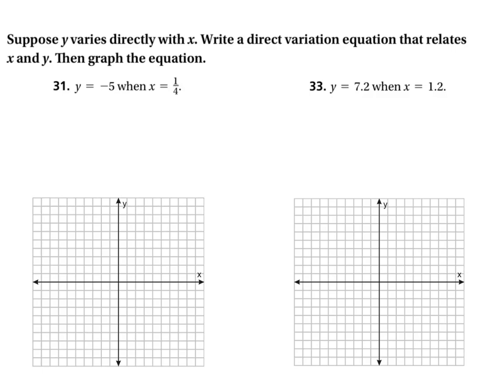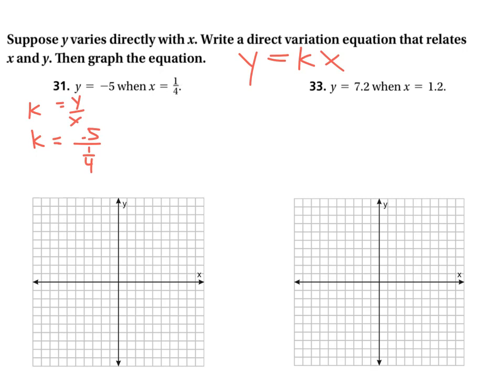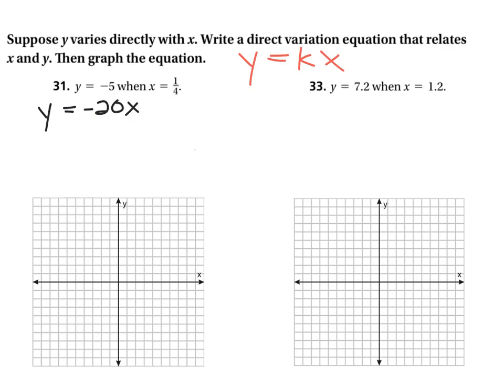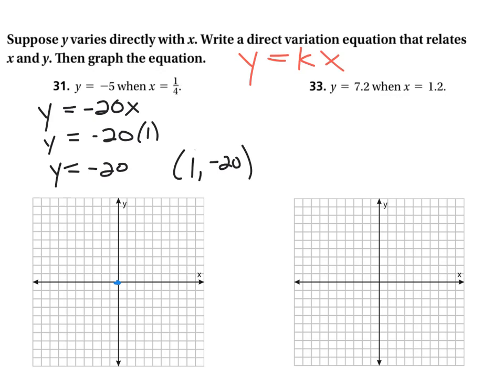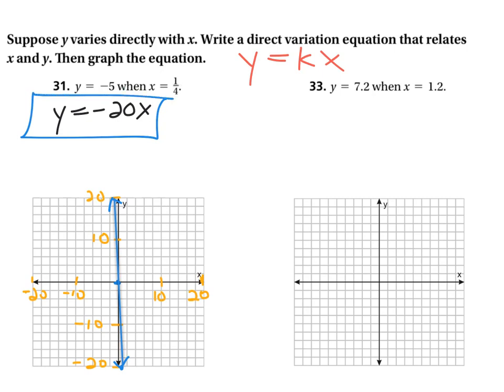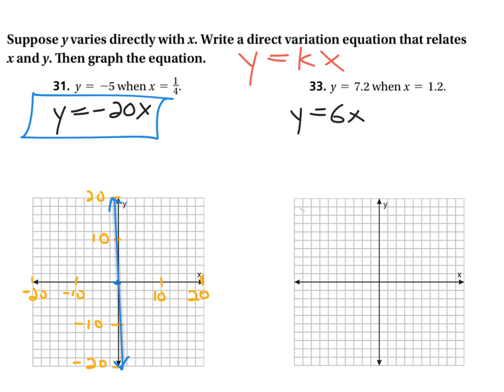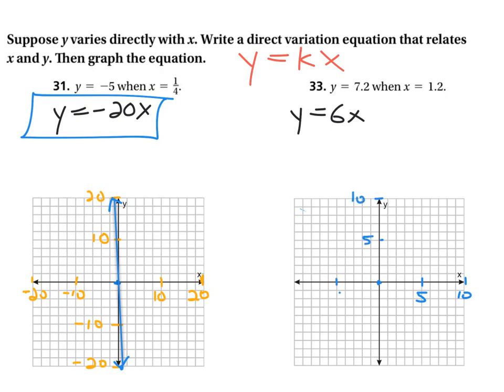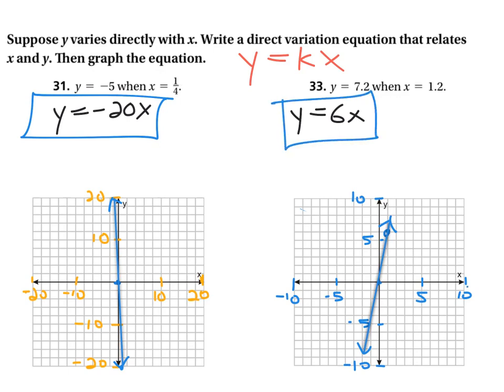Alg Pgs. 304-305 #31, 33